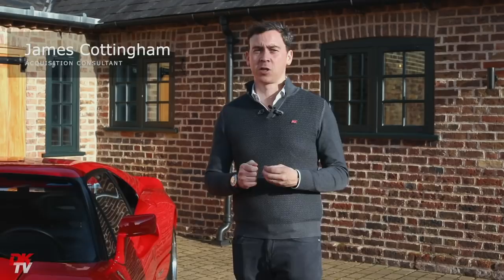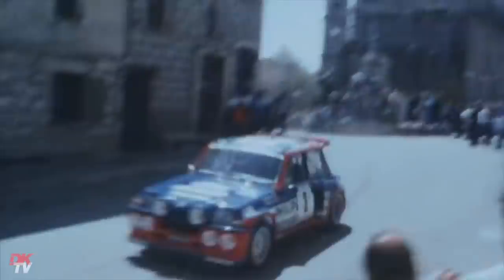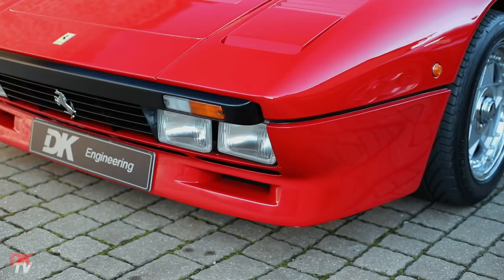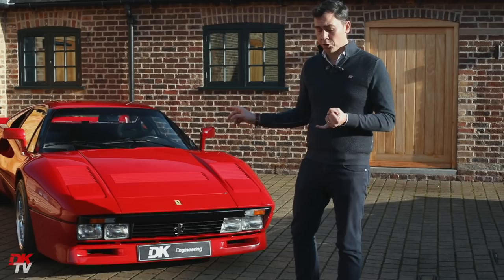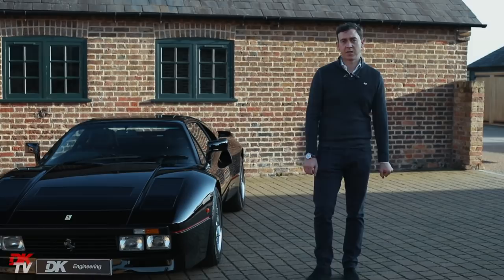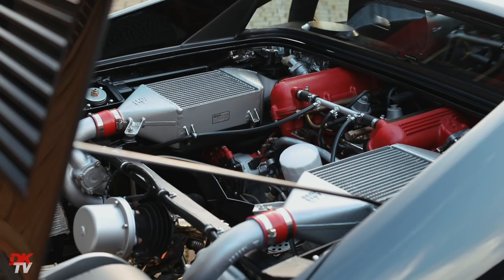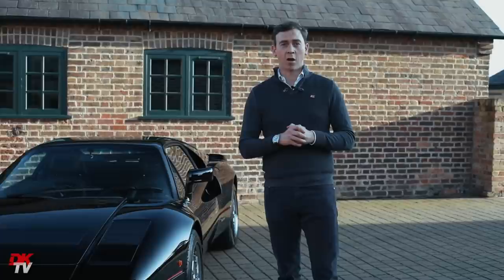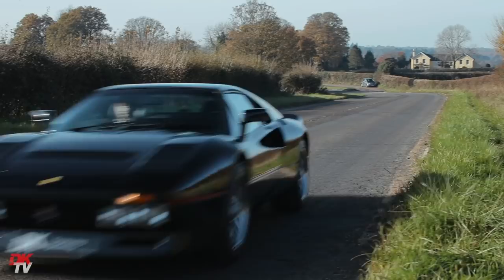Ferrari 288 GTO - A Unique & RHD Example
The original owner of this car amassed the largest collection of cars in the world, through a limitless budget and passion for all things automotive. They spent close to $80m with Pininfarina alone. All 288 GTO's were built in Rosso Corsa and left-hand drive, including this example which was subsequently return it to Pininfarina in Turin and refinished in Nero with a red stripe down the waistline and fitted with a bespoke interior as well as being converted to right-hand drive.